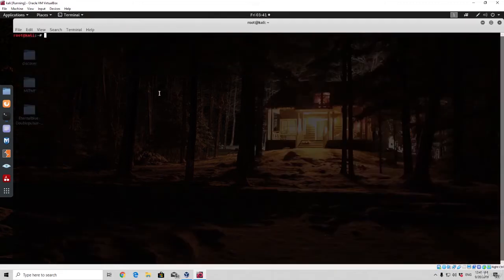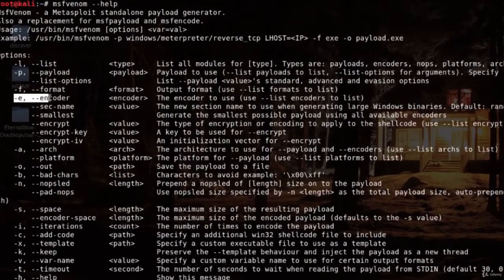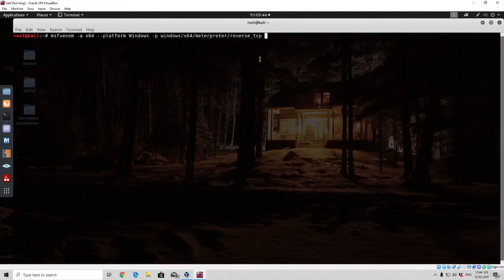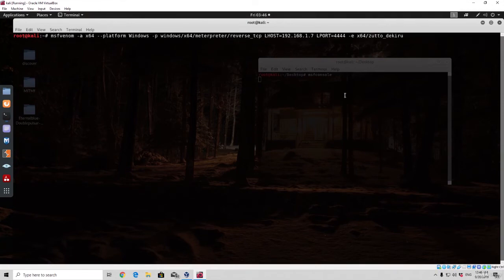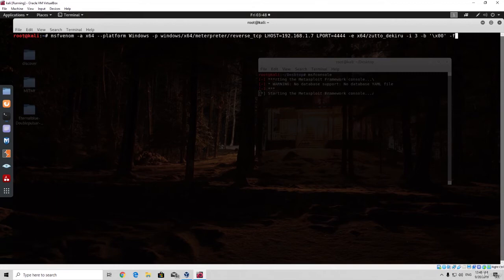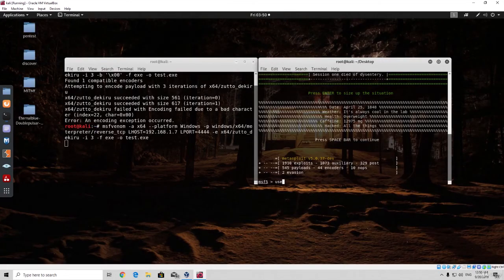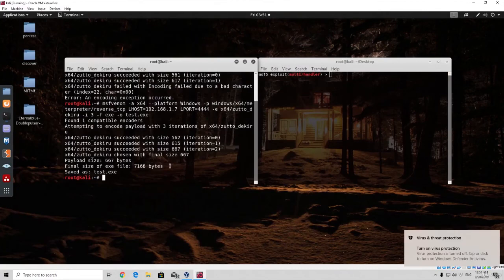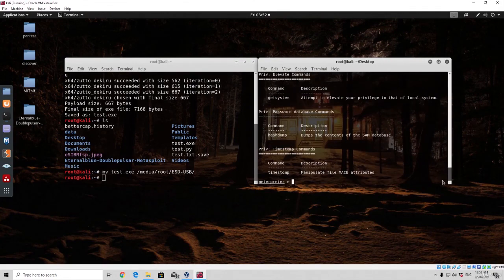7 Bypassing Antivirus Using Encoders And Bad Bytes